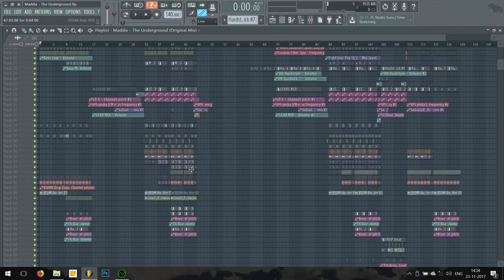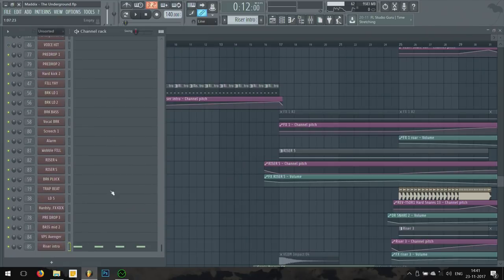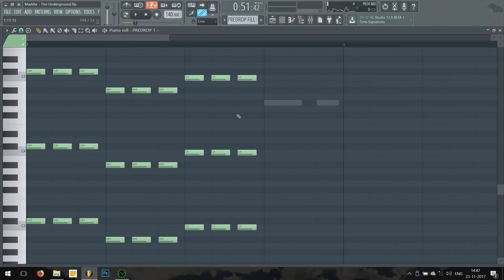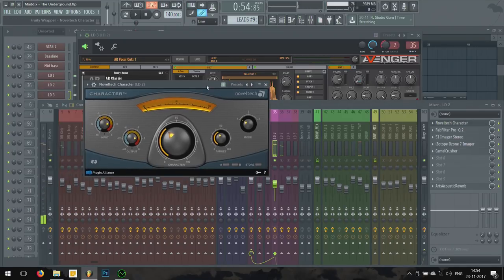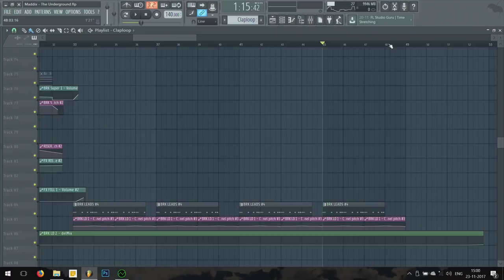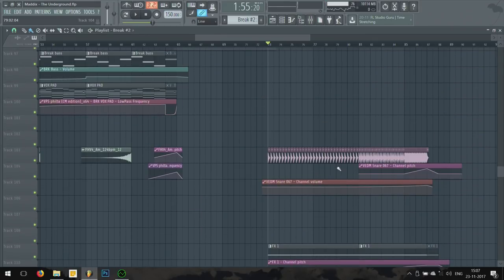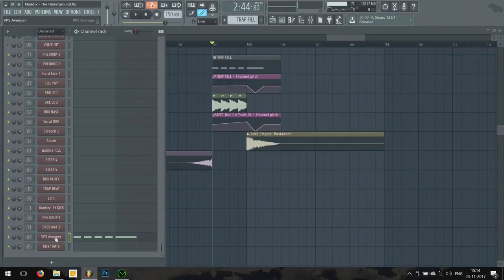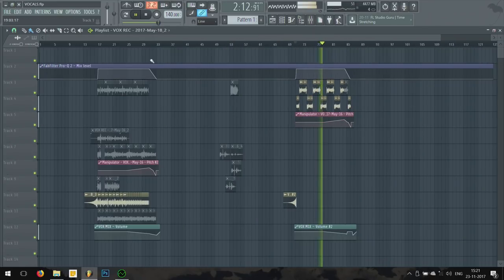Dancefair TV presents: Maddix: Making of 'The Underground'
Dancefair TV presents Maddix. In this video Maddix will explain his track 'The Underground' which is released at Revealed Recordings.

Maddix will attend Dancefair 2018 at the 17th of February at the Revealed Recordings room!